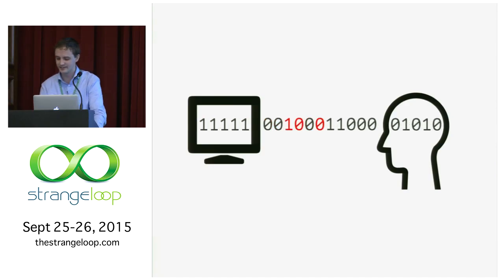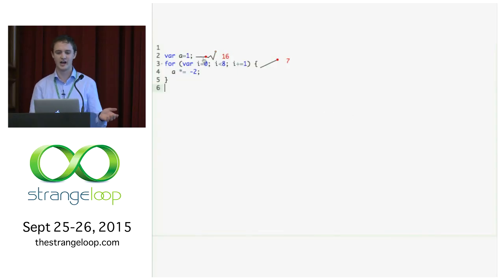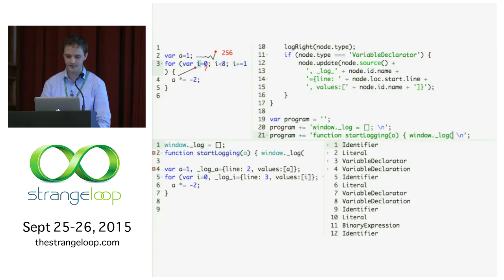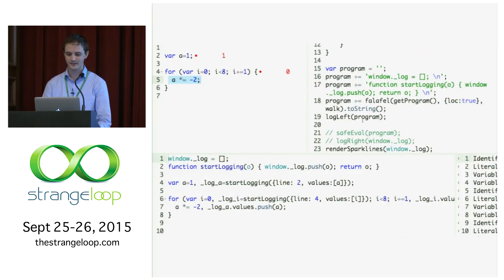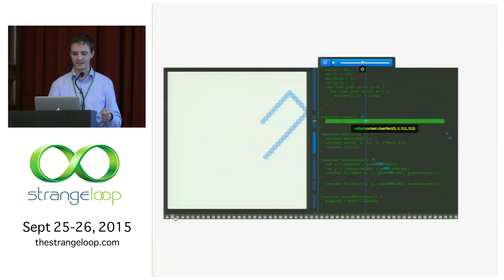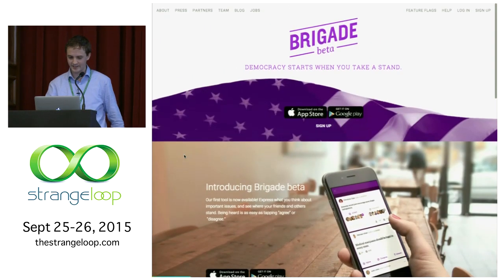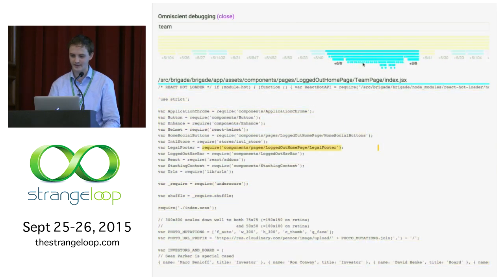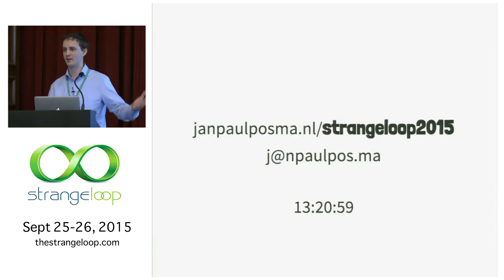"Visualising program execution" by Jan Paul Posma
We don't see how code executes. We take peeks, using console.logs and breakpoints, but they don't tell the whole story. This talk shows how to take off our blindfolds.

First we briefly look at why seeing how programs execute is important. The prime example is debugging, which programmers spend about half of their time on. We show that the right visualisation can dramatically speed up debugging, but also help with other programming tasks.
We take a detailed look at generating and visualising execution traces in Javascript. For this we use Esprima and Falafel, to parse Javascript into an abstract syntax tree, and add instrumentation by transforming this tree. We see how easy it is to do this, even for larger programs.
We then look at advanced tricks to scale all this to performance-intensive programs, using games as an example. We will look at well-known techniques from the literature -- snapshotting and deterministic replay -- which only recently have been brought to the browser.
Finally we look at practical tools that implement these techniques, which you can use during your everyday programming.

Jan Paul Posma
BRIGADE

Jan Paul Posma is a programmer who has been working on code visualisations for jsdares.com. In his day job he works on revitalising our democracy at Brigade, and has earlier worked on education at Versal, and collaborative knowledge at Factlink and Wikimedia.